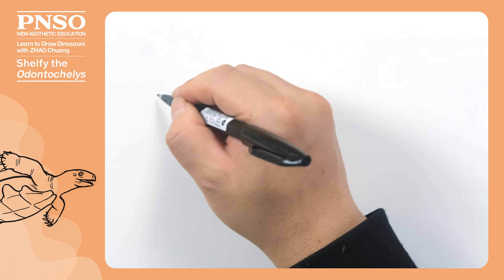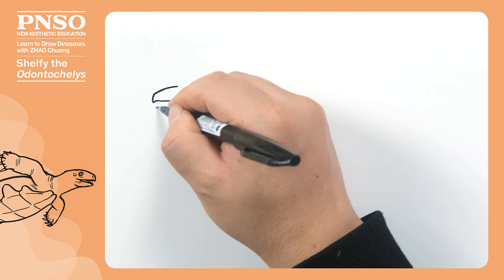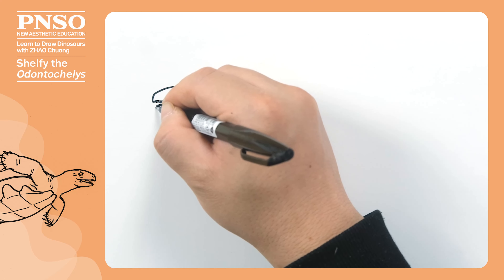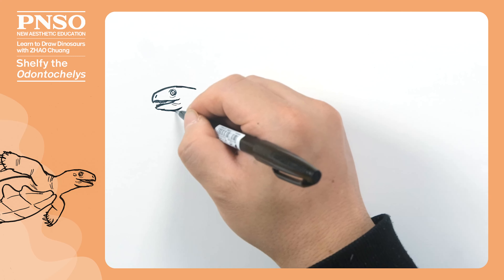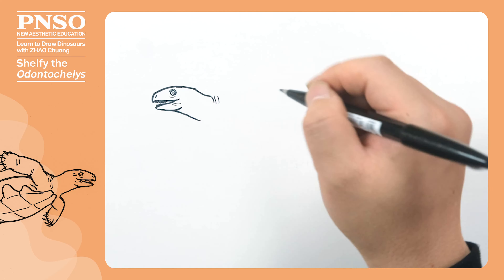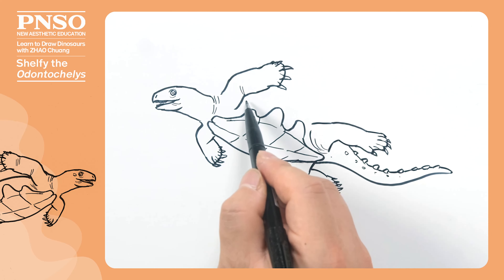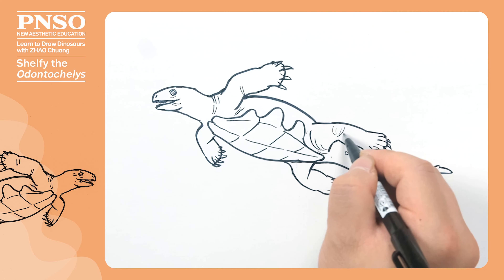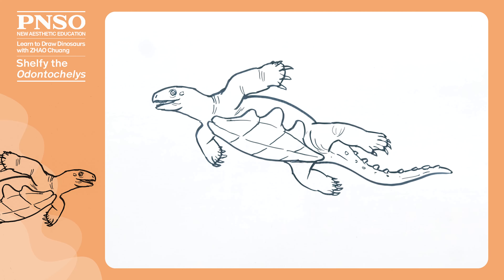025 Shelfy the Odontochelys | Learn to Draw Dinosaurs with ZHAO Chuang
Odontochelys was a turtle, but it had teeth. Modern turtles have no teeth as their teeth have degenerated. The teeth of Odontochelys are a feature inherited from their ancestors. Odontochelys revealed how turtles evolved their shells. Today's turtles have a carapace on the back and a plastron on the abdomen. However, as a primitive turtle, Odontochelys showed people that when turtles evolved a shell, the first portion they developed was the plastron on the abdomen. When drawing, we should find an angle to illustrate this feature. Check the video to find more.
X: pnso_official